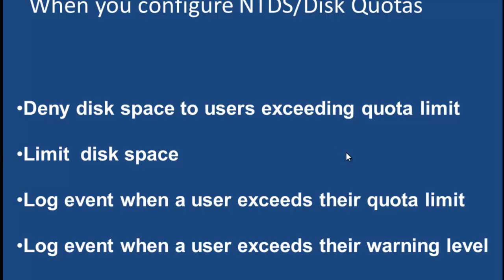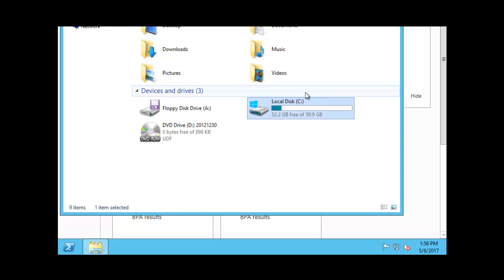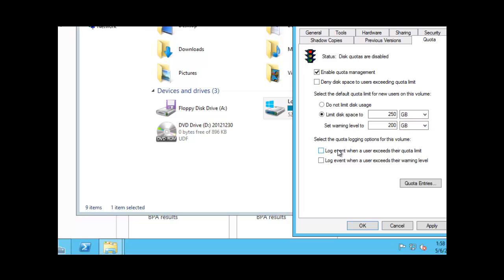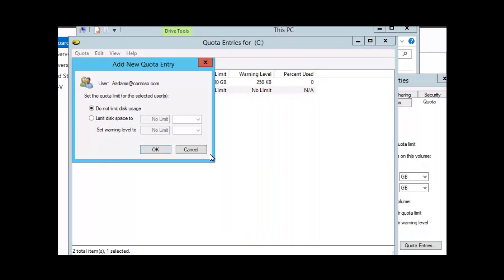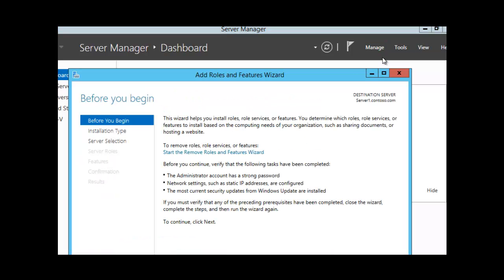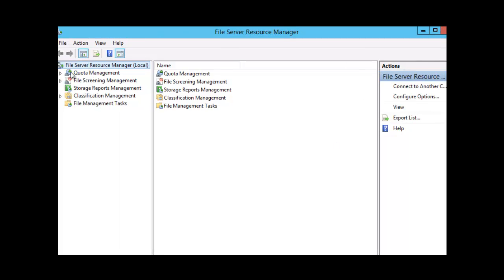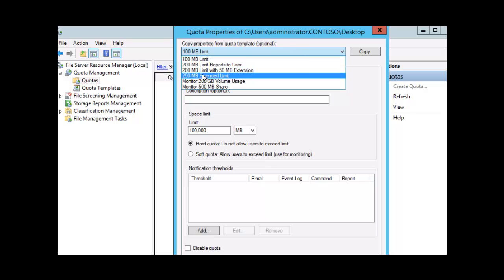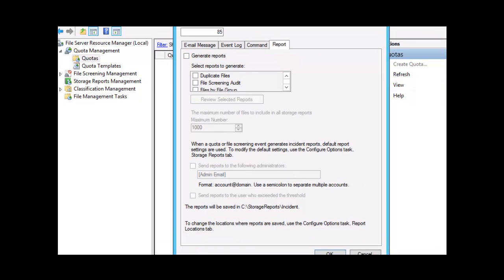NTFS QUOTAS - Etechtraining.com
NTFS QUOTAS